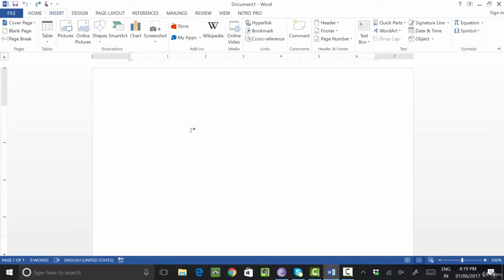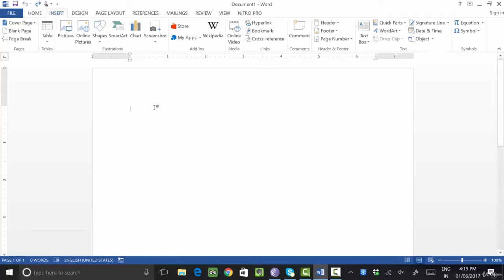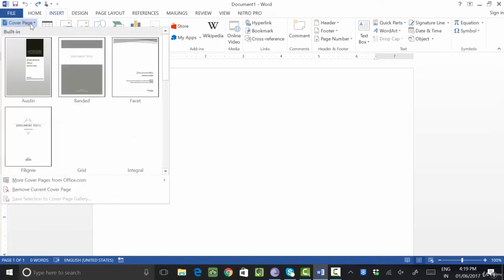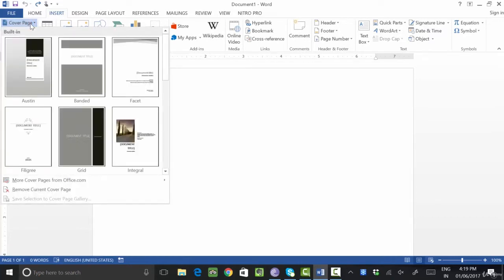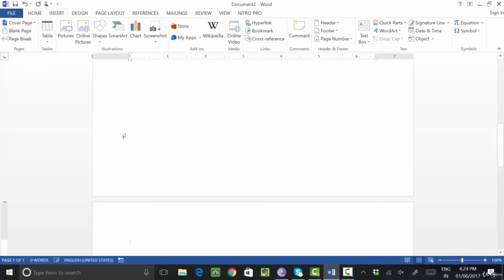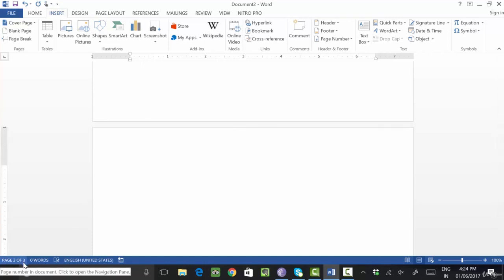Design Cover Page Blank Page | Insert Menu In Microsoft Word